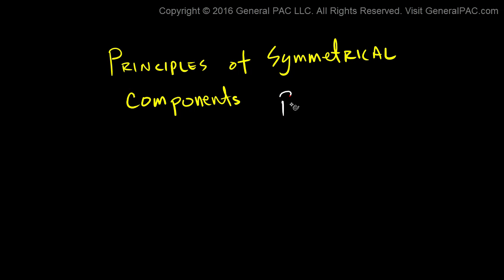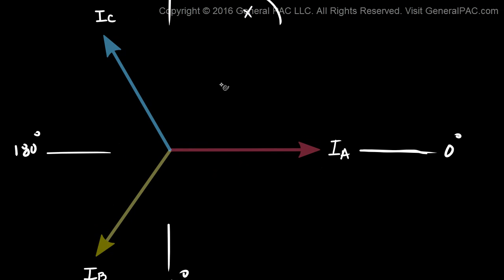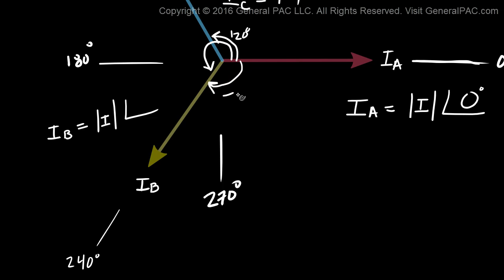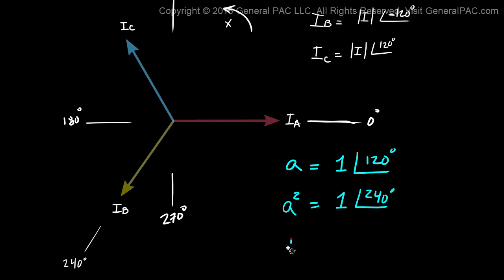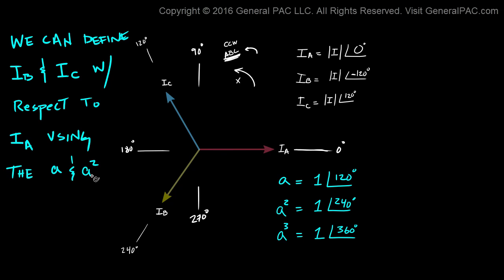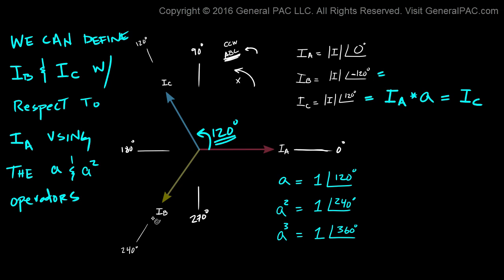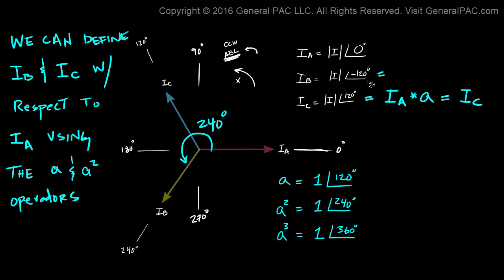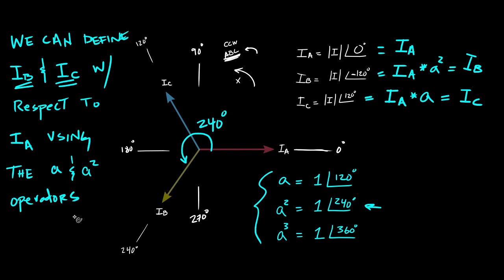Principles of Symmetrical Components Part 3